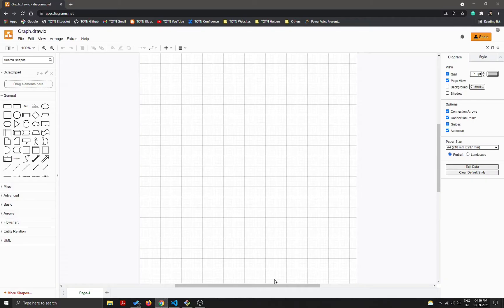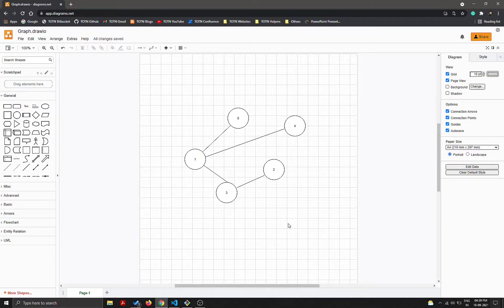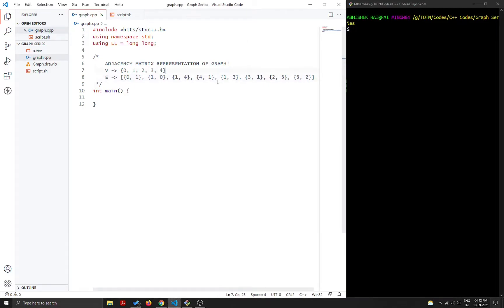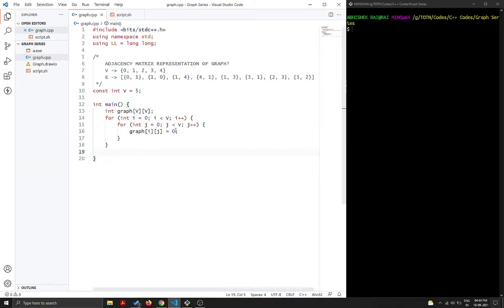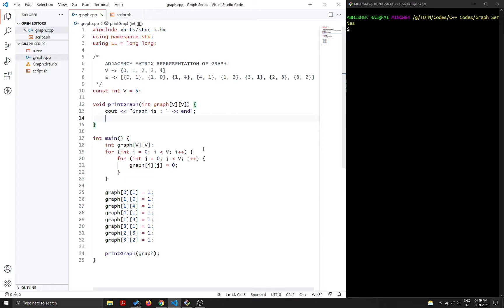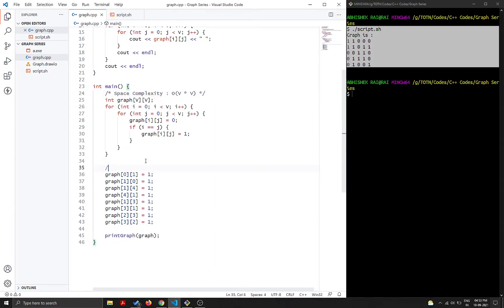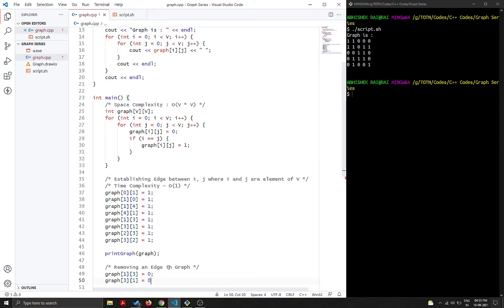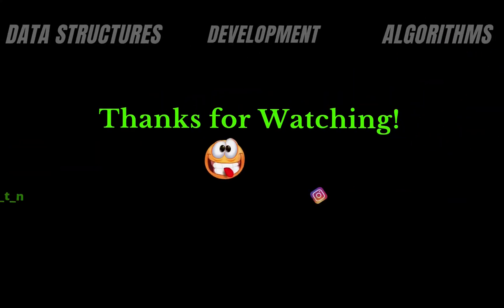03 - Adjacency Matrix Representation of Graph in C++ | Data Structures | Graph Theory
This is the 3rd video of the graph series from TOTN which I started recently out of the blue.

There are 2 most common ways to represent a Graph Data Structure -
1. Adjacency Matrix
2. Adjacency List

In this video, I have discussed the first approach of using Adjacency Matrix to represent a Graph in C++.
I have used C++ as the programming language to implement the same.

Space Complexity of Storing a Graph - O(n * n) where n is the number of nodes in the graph.
Time Complexity to determine if there is an edge between 2 vertices in a graph is O(1) since we just need to do array access from the 2D Adjacency Matrix something like -

if (graph[ i ][ j ]) {
        isEdgePresent = true;

If you want codes in Java too, do let me know about it!
I can code the algorithms in Java and share the GitHub repo link with you guys. Till then I will go ahead with C++ in the videos.

DIFFICULTY LEVEL - Easy to follow!
CATEGORY - Programming
PROGRAMMING/SCRIPTING LANGUAGE - C++
LANGUAGE -  English
CONTENT - Adjacency Matrix Implementation of Graph in C++

Happy Learning! :)
Why - To follow up with videos, I usually try to segregate all the things in a blog. For almost every YouTube video in this channel, you should find an associated blog that you can refer to.

Why - While scrolling Instagram if you find something knowledgable from my side? Won't it be beneficial? I bet it would be. I will be putting informational posts in the form of posters and short videos here.

Why - To find videos on this channel. (Self Referential Link)

Why - For thanking or cursing me! If you have any queries related to what I speak here in this channel, you can ping me those as well.